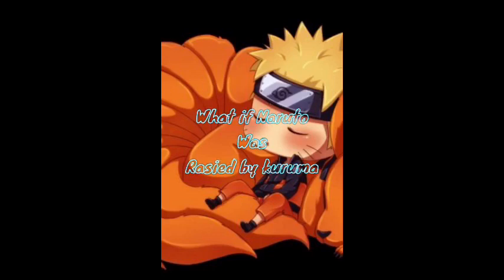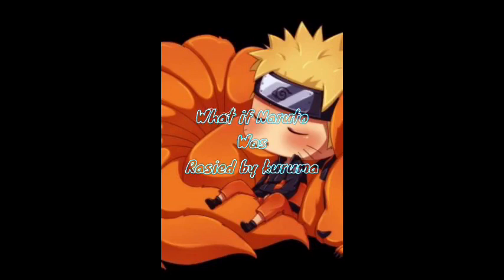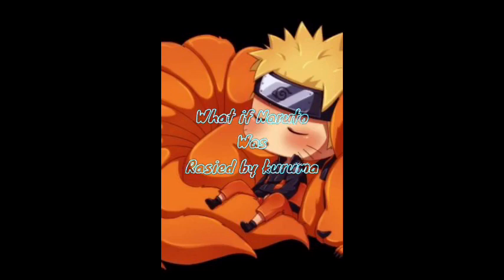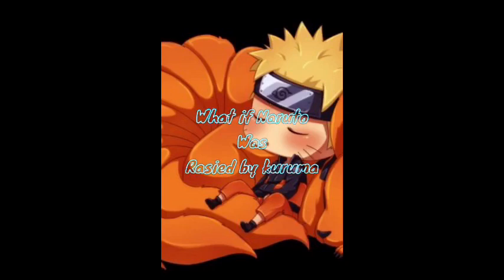What if Naruto was raised by kuruma part 3